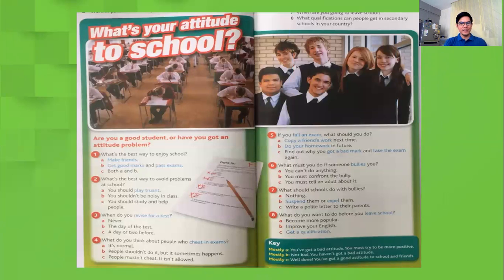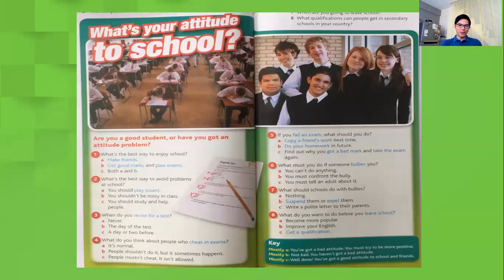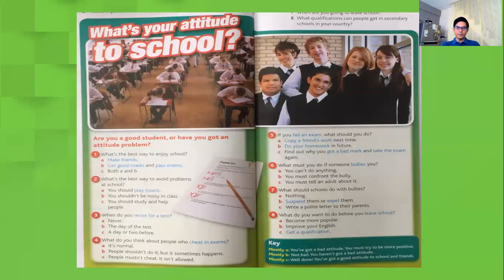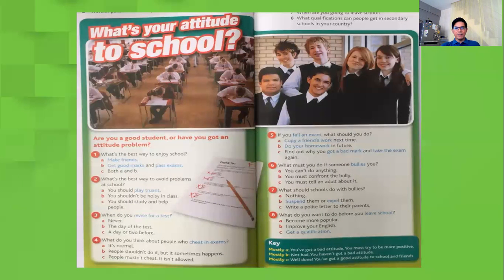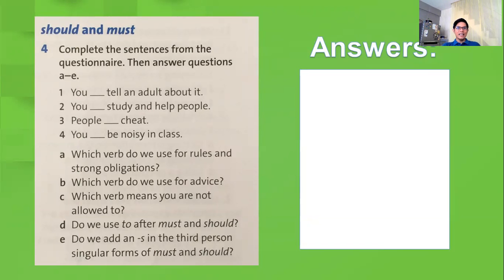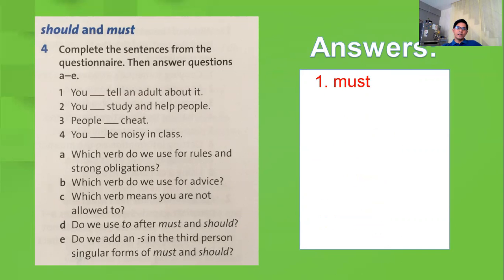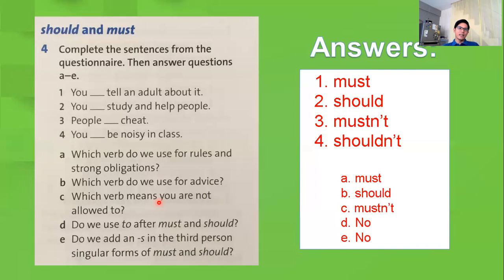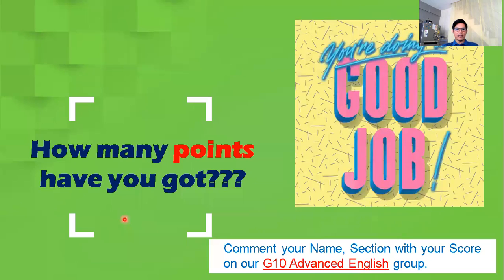Grade 10 / Advanced English / Unit 5 Week 1 / 100521